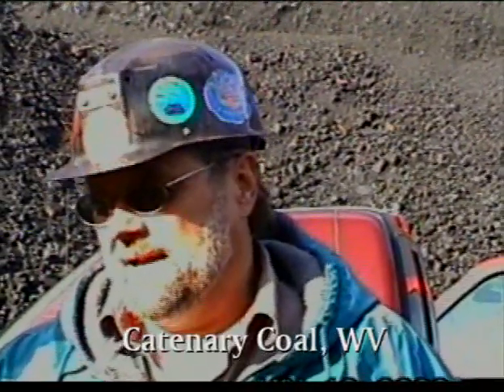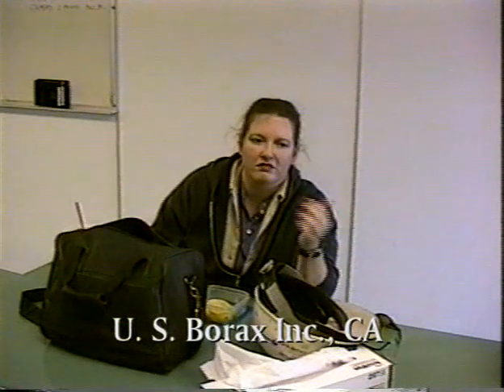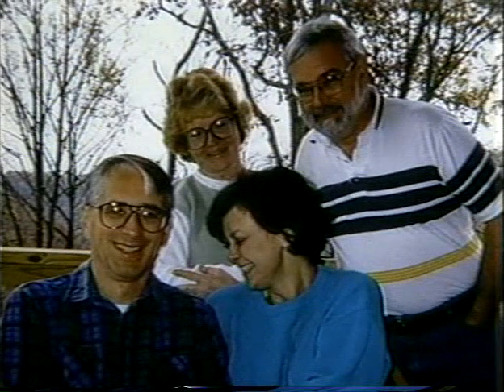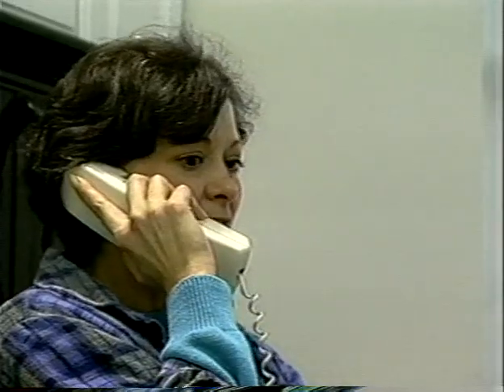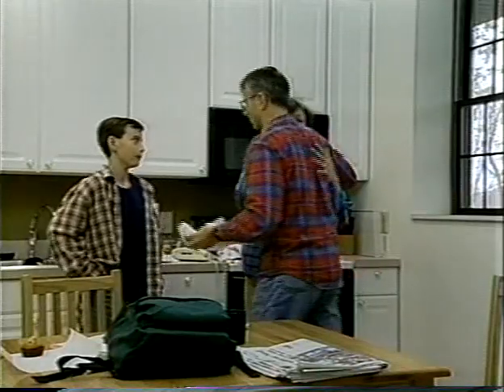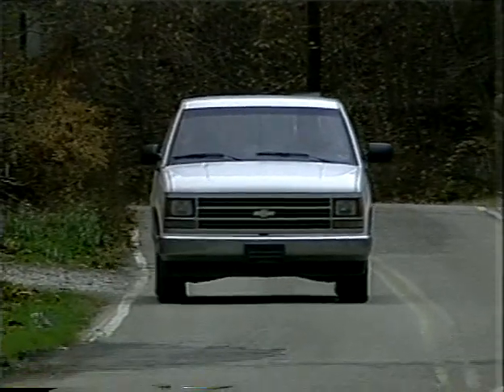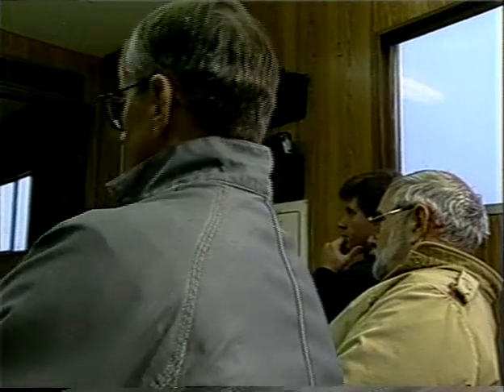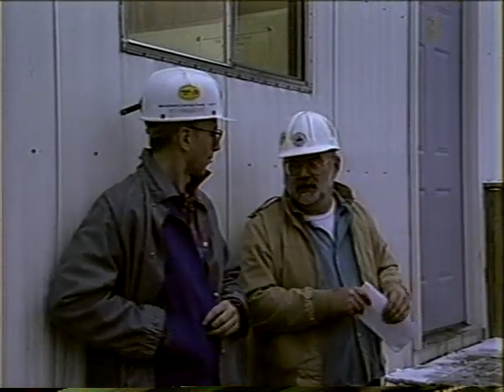What You Can't See Could Kill Someone! [Pathway to Safety 2]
DVD534-S - 2000
Blind spots around haul trucks is a major problem for mining operations. To combat this problem, MSHA asked companies to put cameras on their trucks on an experimental basis. This video contains interviews with drivers who used cameras on their trucks and the safety benefits they received.